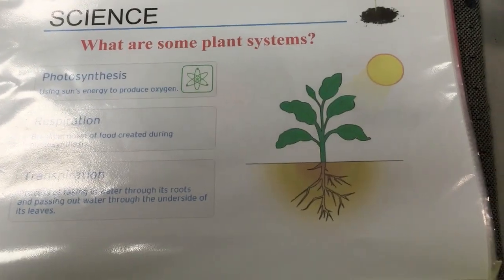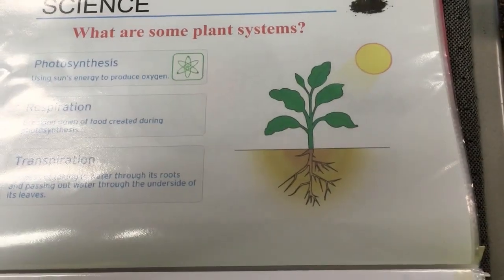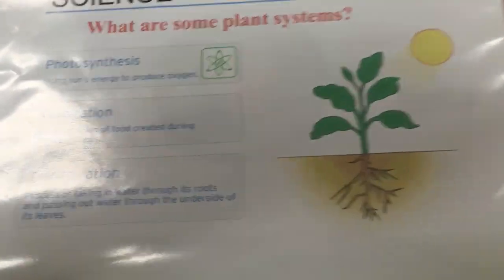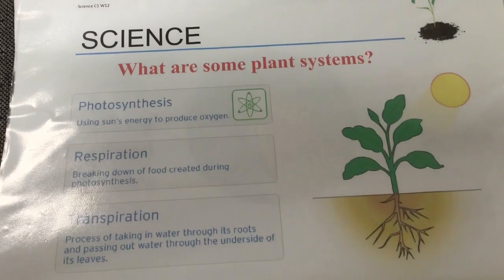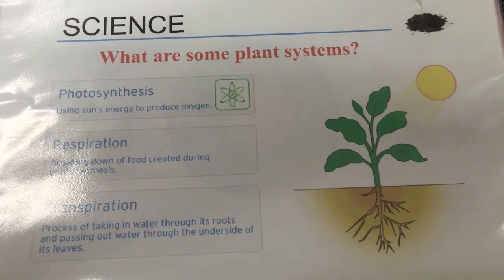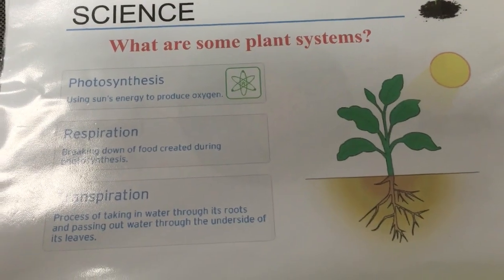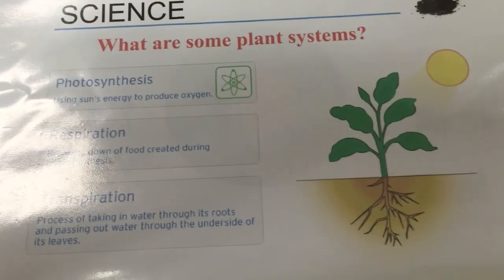Cycle 1 ScienceWK12 Plant Systems